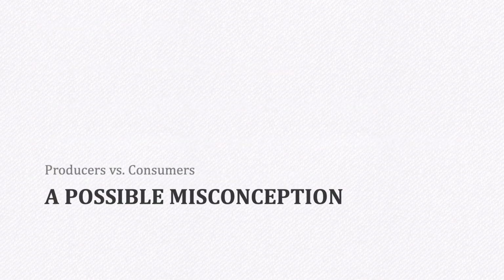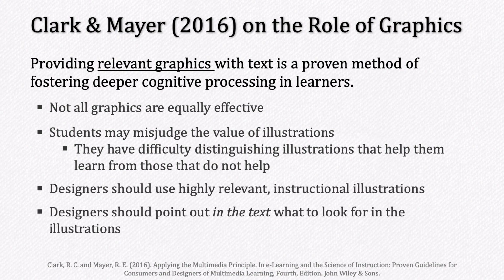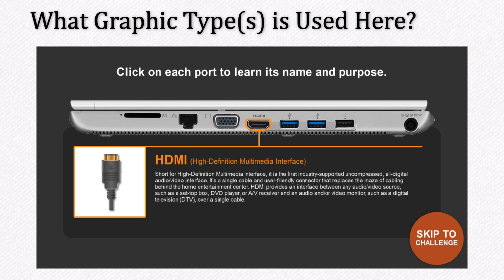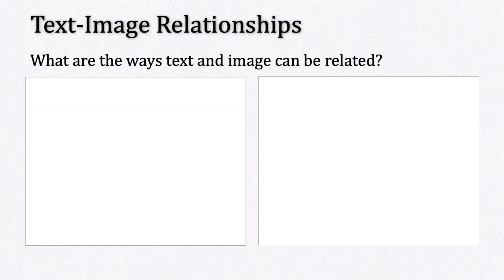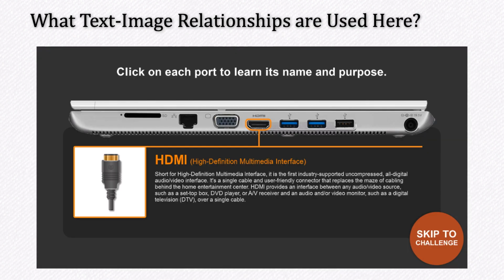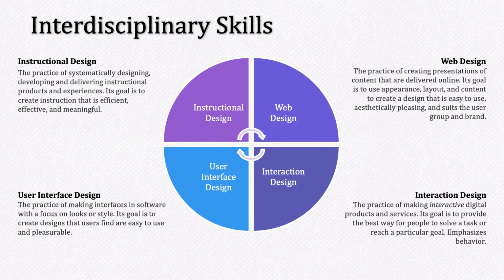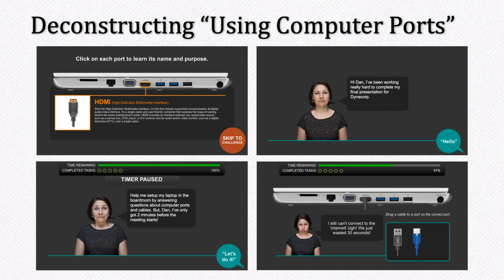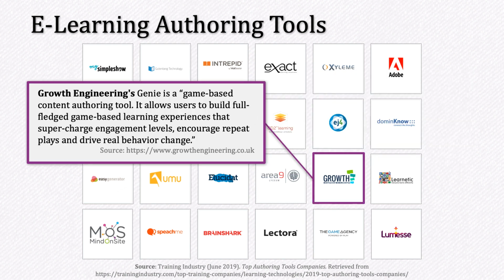LTEC 651: Interactive Multimedia Production (Session 03)